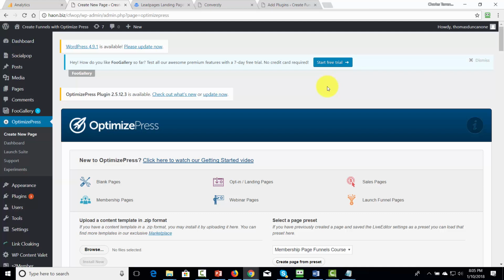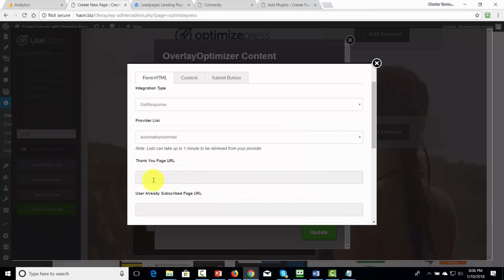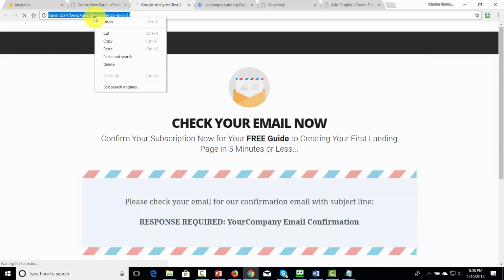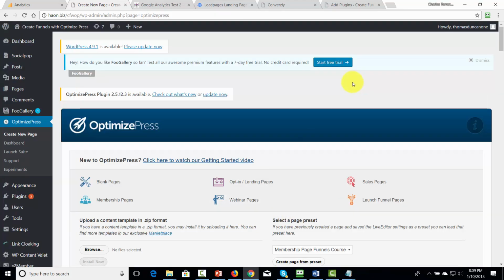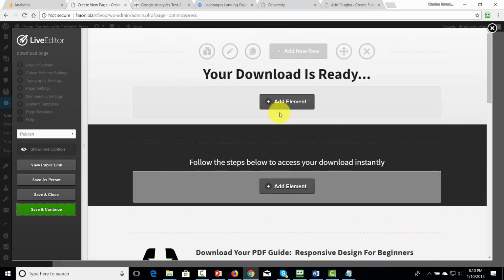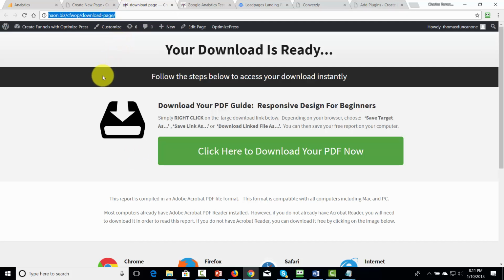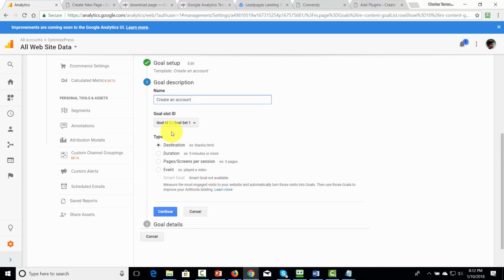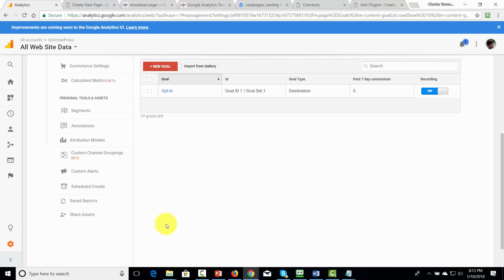5 Squeeze Page Set Up Part 1